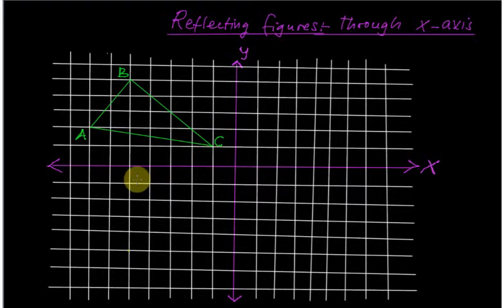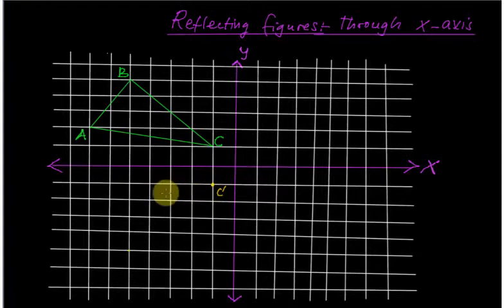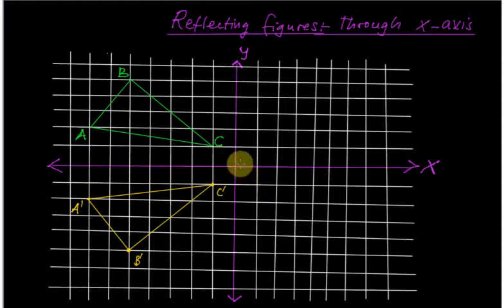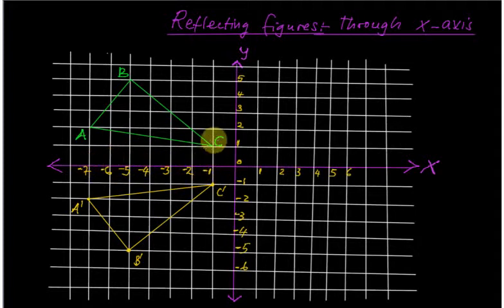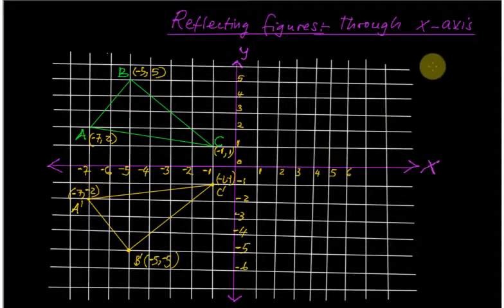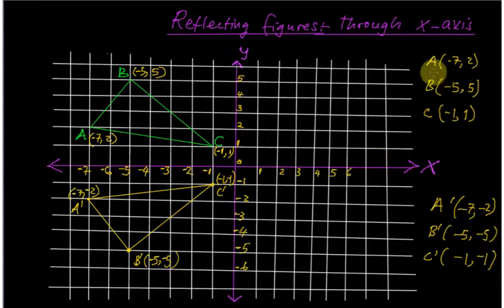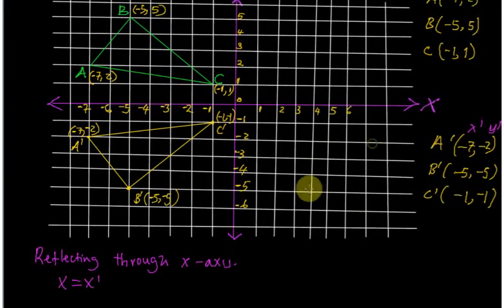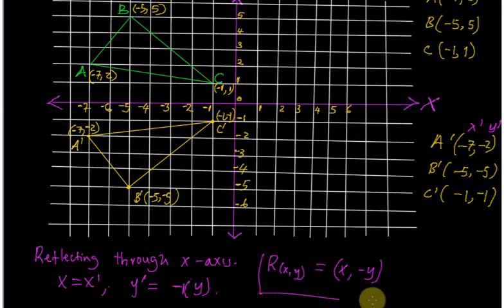Reflection through x axis